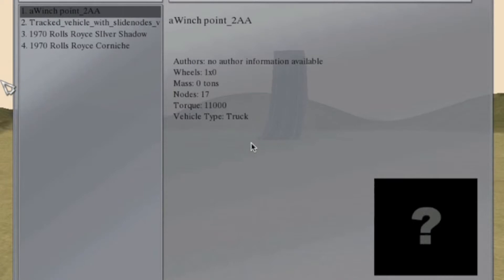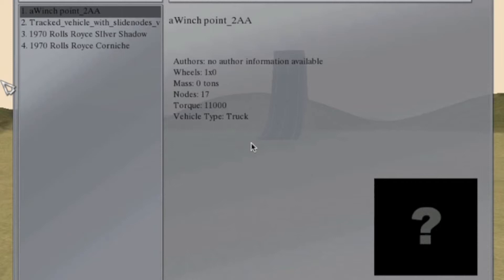ROR TIME TO SURVIVE (FUNNY MOMENTS) PREVIEW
Rigs of rods time to go crazyyyy.
also if you would like to play with me over steam
my steam ID:Cuemove.
My PSN:howiejev